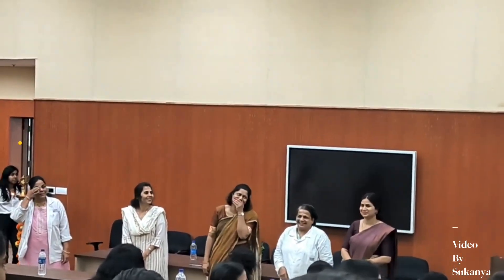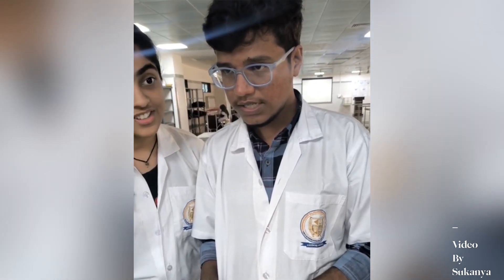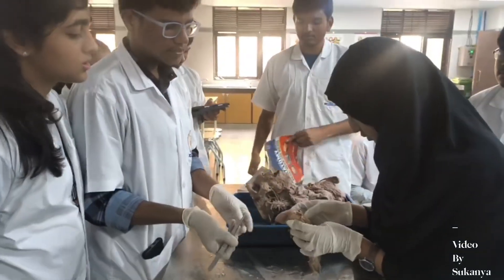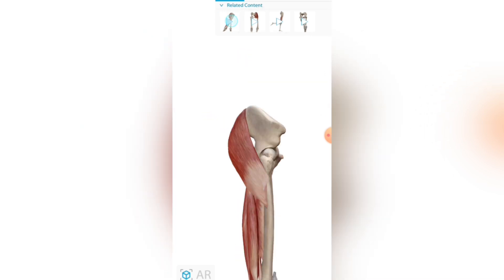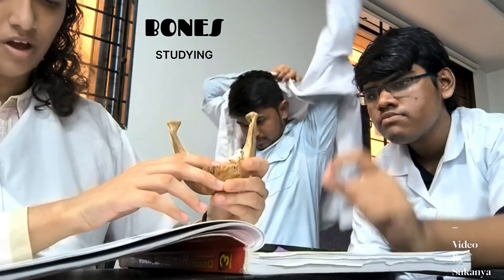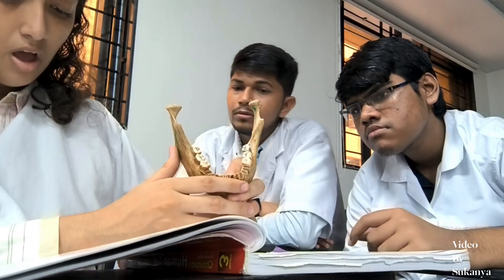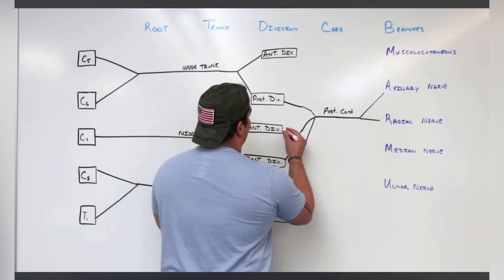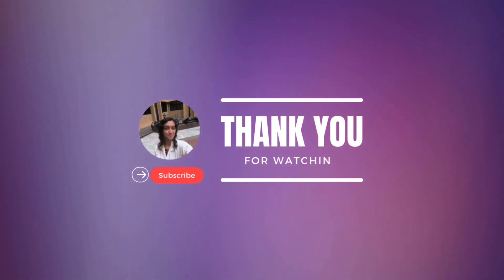How To Study Anatomy Effectively (study tips)| Sukanya Singh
Hello guys, I hope you all are fine and healthy
For those who don’t know me, I am Sukanya Singh, second year MBBS student at HBTMC, Juhu, Mumbai.
So yes, recently our second year classes started, and I thought to make a video of a first-year subject and that is anatomy .  The reason why I chose anatomy Subject is very clear, that even I found anatomy to be hard and not so understandable easily.

So here are, few study tips, in this video that are neglected by all of us, even though it’s present every time in front of us and how could they be of help to us in improving anatomy .
I have tried to explain the importance of each and every way so that it’s pretty clear to everyone how it helps in improving the anatomy.
It is just to enhance your anatomy learning so that you master it without any online subscriptions and with some hard work. ￼

And also watch the video on how do I make notes?

￼thank you besties ❤️